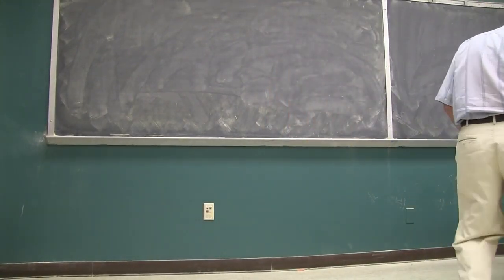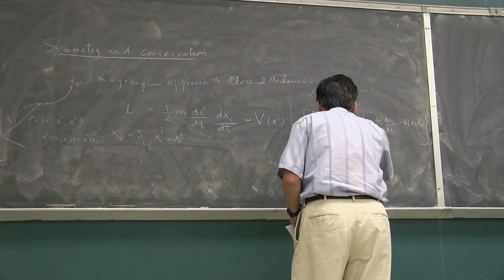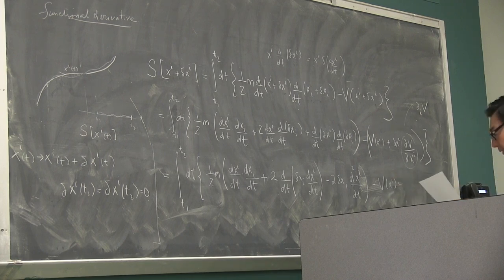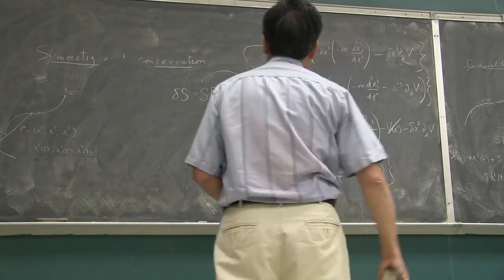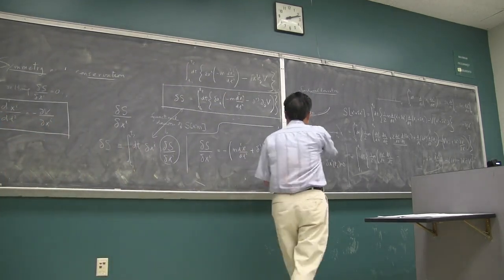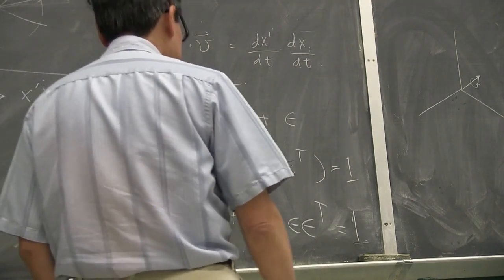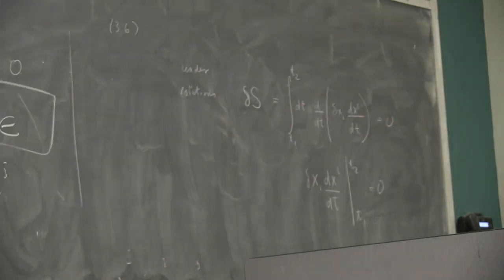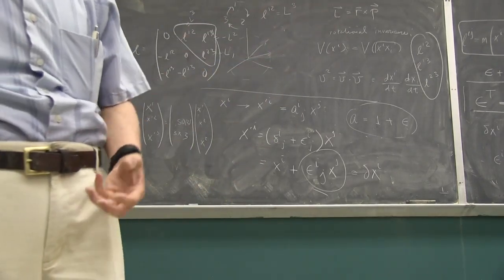phy 310 (Mathematical Physics) lecture 2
This is lecture 2 of the Winter 2017 Quarter PHY 310 (Mathematical Physics) class (lecture 1 not included in this series) given at the Department of Physics and Astronomy in Cal Poly Pomona by Professor Kai S. Lam.  The main topics of the course are applications of group theory and differential geometry in physics.